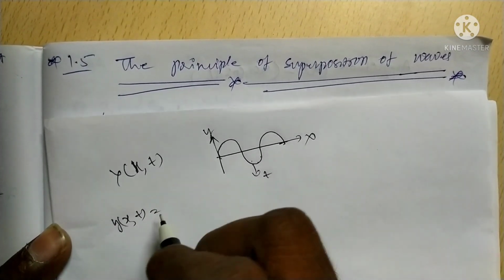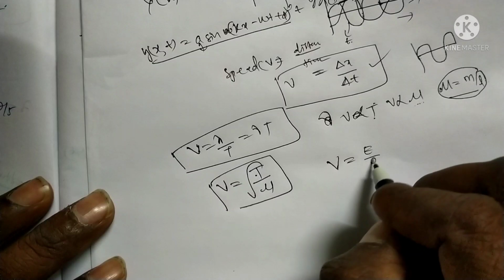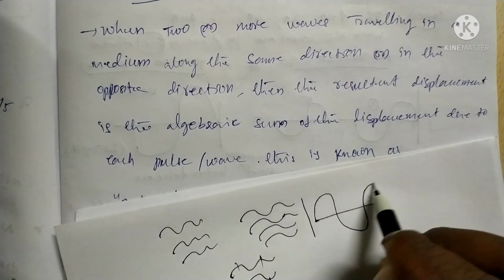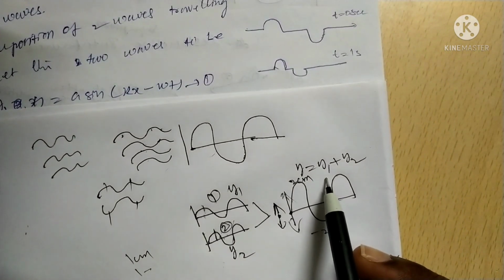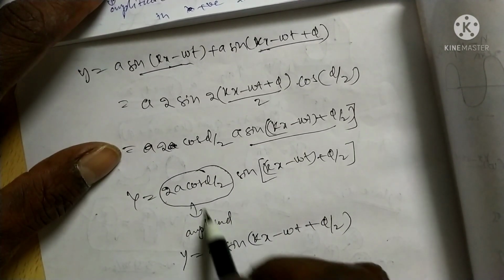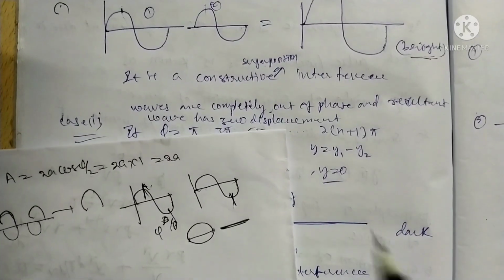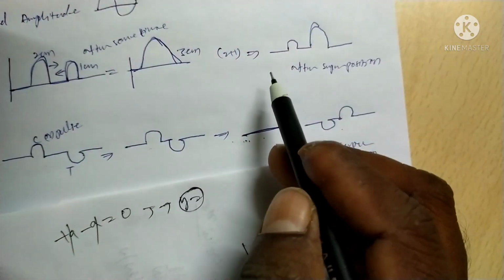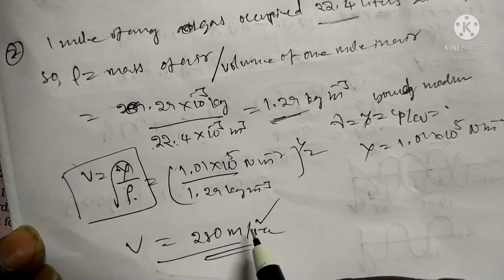The Principle of Superposition of waves